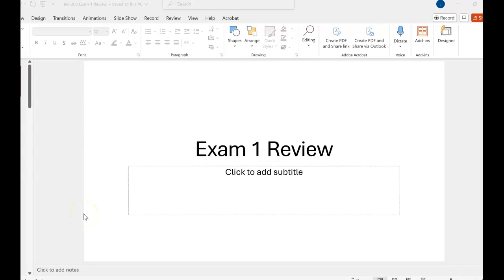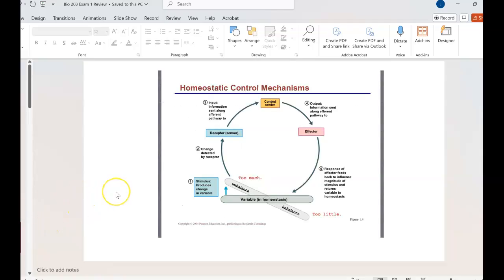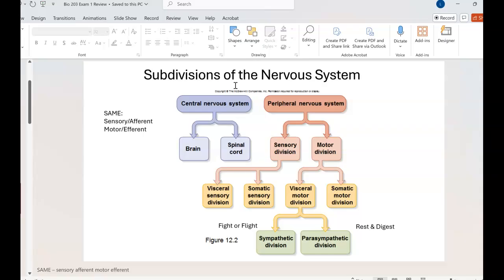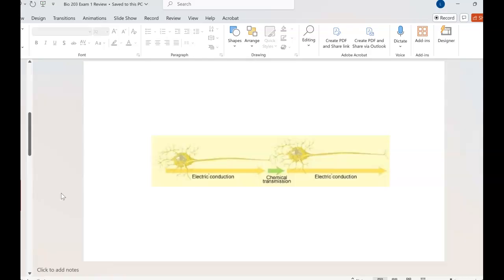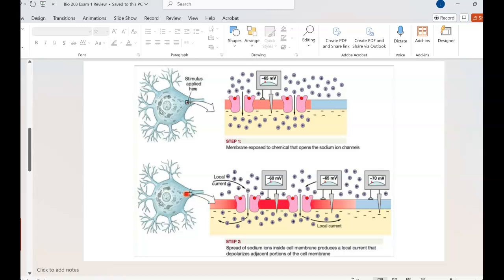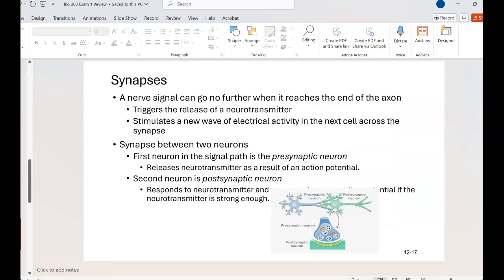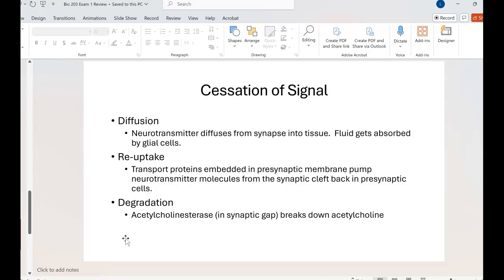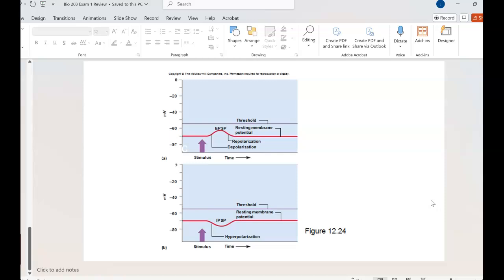Bio 203 Exam 1 Review